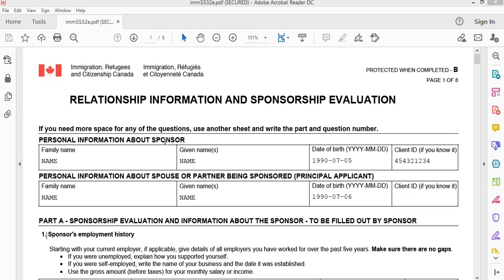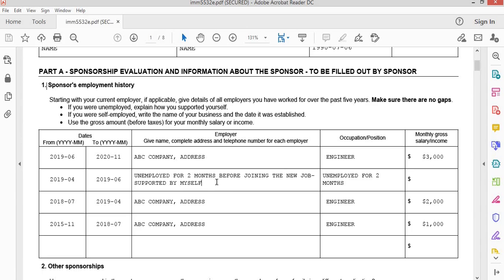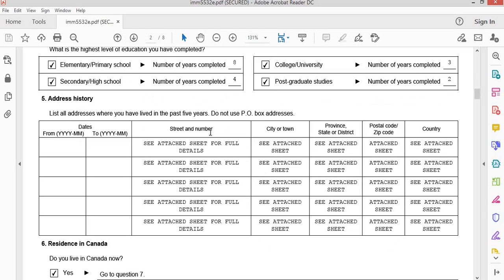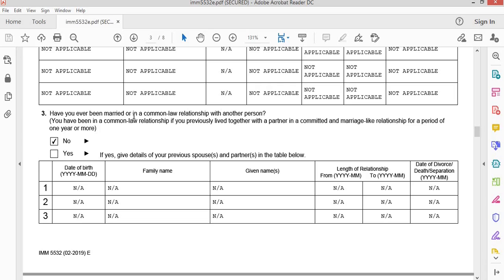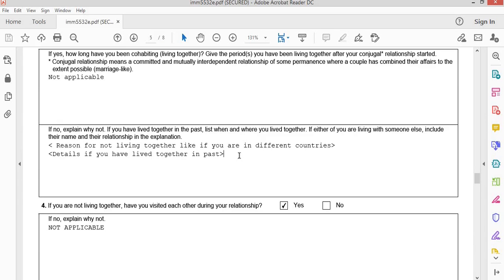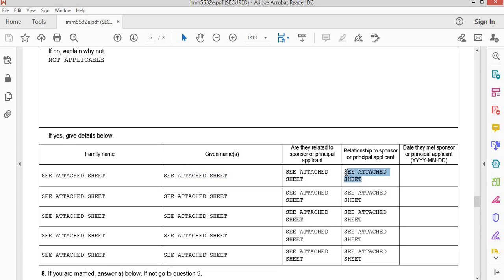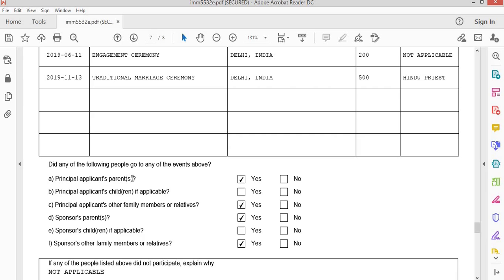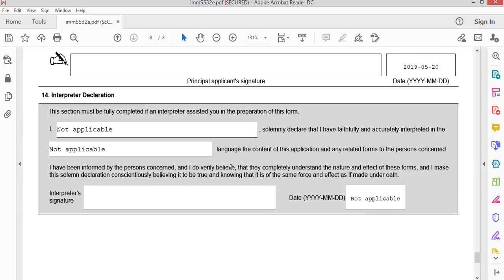Filling Form IMM 5532 E : Relationship Information and Sponsorship Evaluation | Spousal Sponsorship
Check this video if you are filling Form IMM 5532 E : Relationship Information and Sponsorship Evaluation for Spousal sponsorship.

This is a step by step process to fill the form imm5532 for spousal sponsorship application